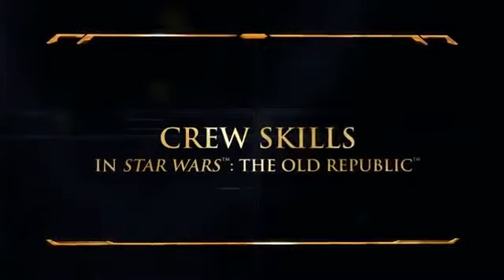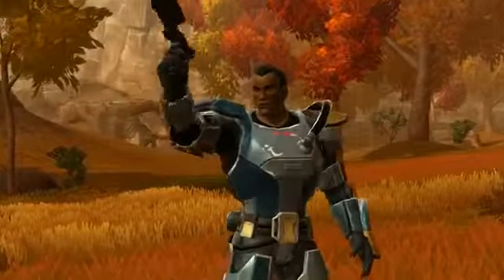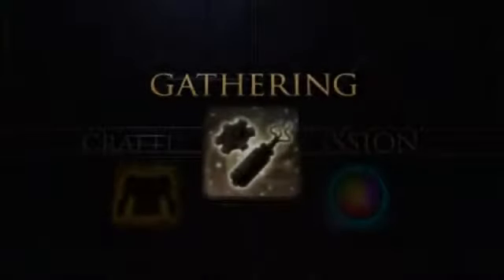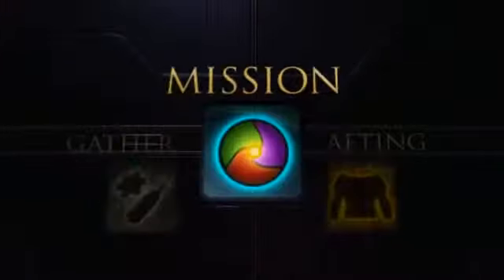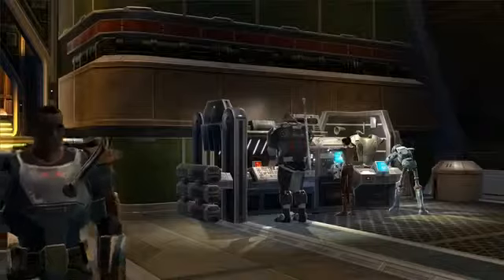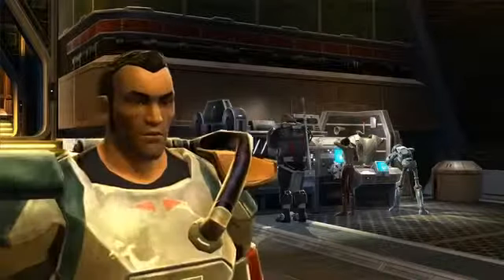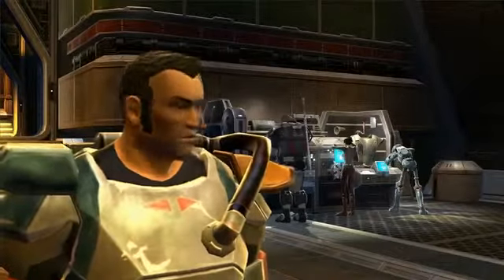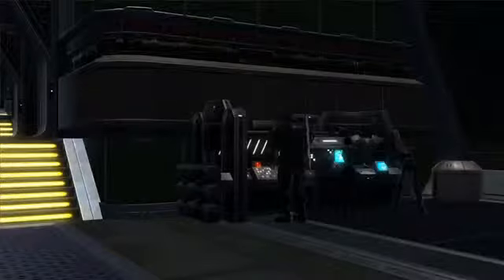Star Wars - The Old Republic Crew Skills Feature [HD]3038